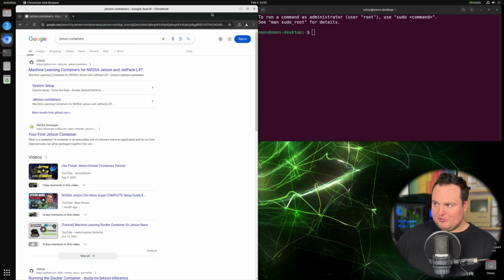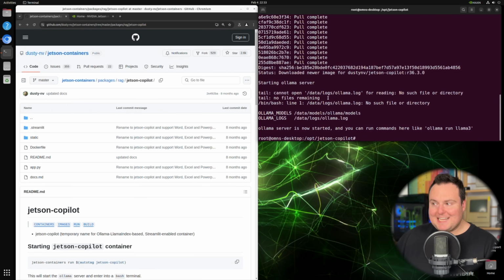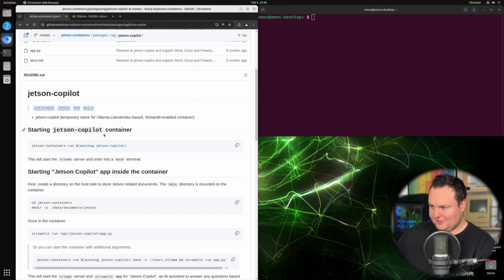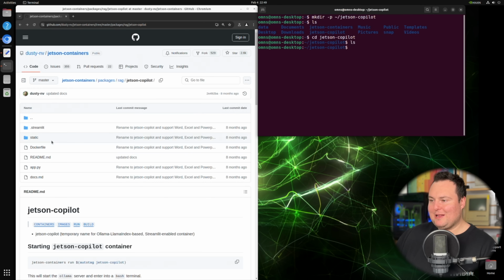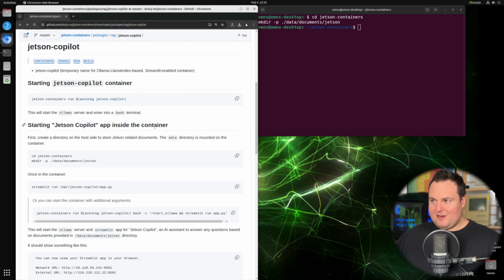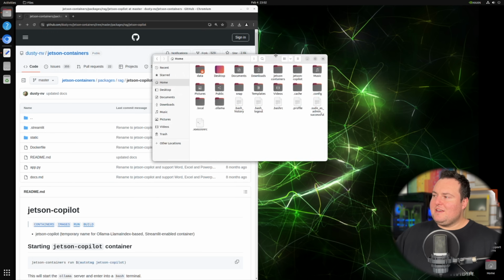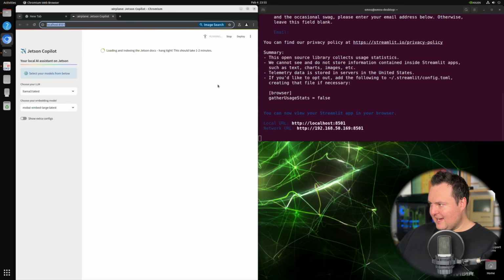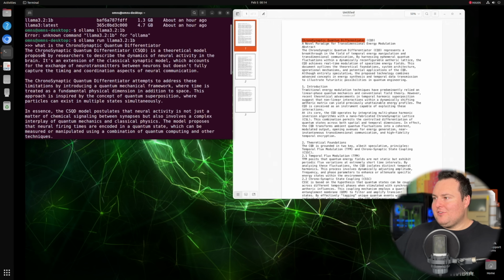RAG On The NVIDIA Jetson Orin Nano Super (Setup & Tutorial)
Timestamps:

00:00 - Intro
00:46 - Bug Report
01:54 - Jetson Container Setup
04:12 - RAG Container Setup
06:58 - Ollama Issue
08:30 - Ollama Fix
12:16 - RAG Container
13:27 - Compatibility Issue
14:27 - Compatibility Fix
20:35 - RAG Document Setup
22:12 - Ollama Manual Pull
23:44 - RAG Container Start
26:16 - RAG Data Tweak
29:54 - RAG Demo
34:50 - RAG Settings
36:23 - RAG vs No RAG
37:39 - Closing Thoughts

In this video, we set up a Retrieval-Augmented Generation (RAG) workflow on the NVIDIA Jetson Orin Nano Super, using Ollama, LlamaIndex, and a Streamlit web app to create a fully functional Jetson container for local RAG processing.

Along the way, we tackle unexpected roadblocks, including Ollama breaking inside Jetson containers and various compatibility issues that made setup more challenging than expected. Step by step, we debug and fix these issues, ensuring the system runs smoothly on the Jetson Orin Nano Super.

Once everything is configured, we demonstrate RAG in action, running a Llama 3.2 model on a proprietary document and comparing responses with and without RAG to showcase the real-world impact of enhanced document retrieval in LLMs.

If you've ever wanted to implement RAG locally on a Jetson device, this guide will walk you through every challenge, fix, and optimization along the way.